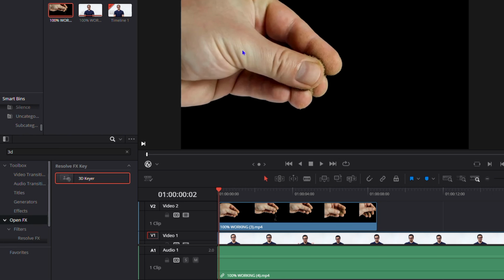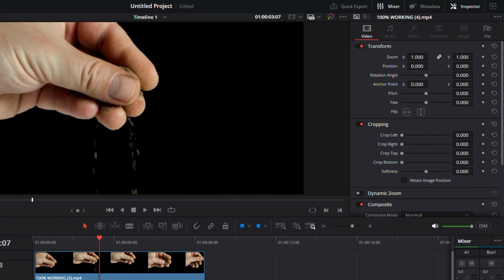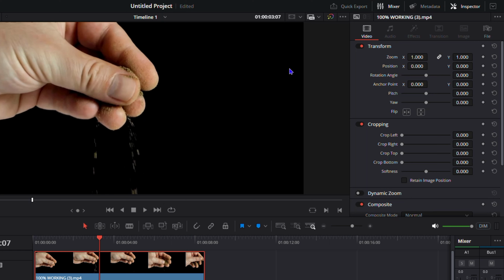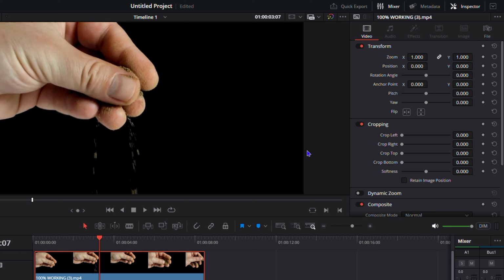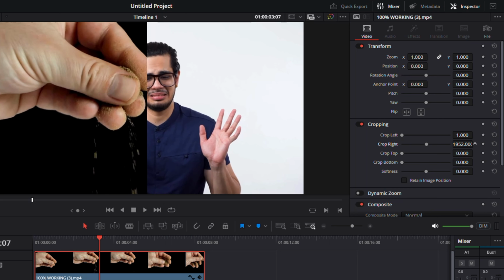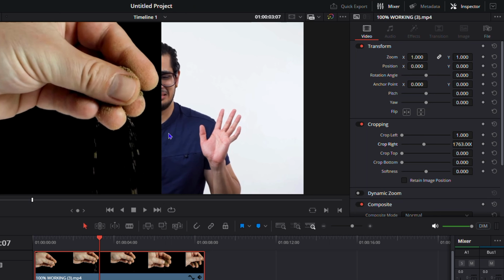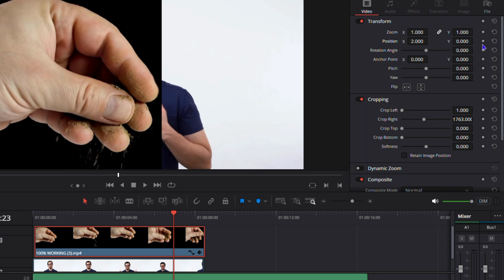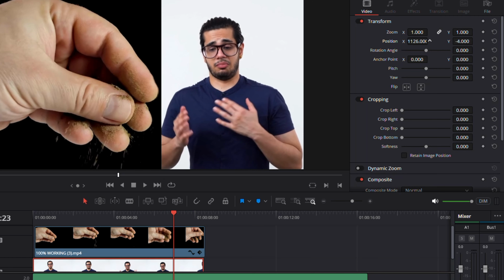How To Create SPLIT SCREEN | DaVinci Resolve 19 Tutorial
How To Create Split Screens | DaVinci Resolve 19 Tutorial
Learn how to create split screens in DaVinci Resolve 19 with this easy tutorial. Perfect for adding a creative touch to your videos!

DaVinci Resolve 19 SPLIT SCREEN MAGIC REVEALED!
Unlock the secrets of DaVinci Resolve 19's split screen feature and take your video editing skills to the next level! In this video, we'll dive deep into the world of split screen magic, revealing tips, tricks, and techniques to help you create stunning visuals that will leave your audience mesmerized. From beginners to advanced editors, this tutorial is designed to help you master the art of split screen editing in DaVinci Resolve 19. So, what are you waiting for? Let's get started and unleash your creativity!